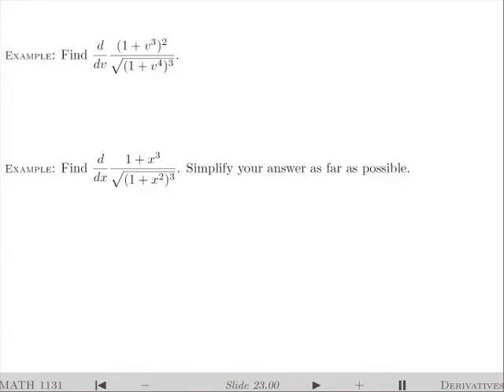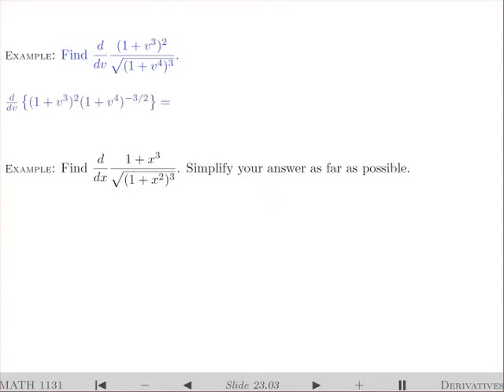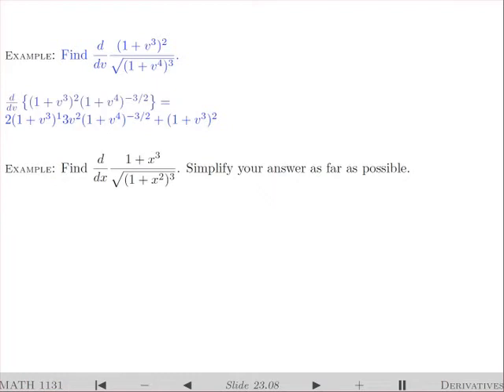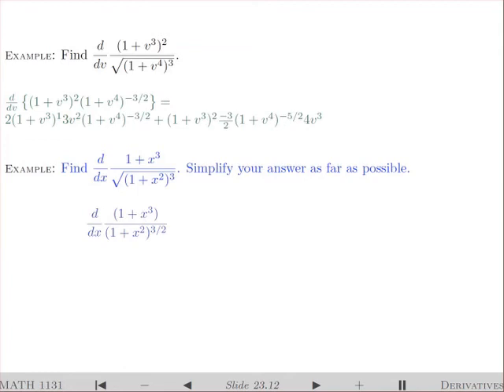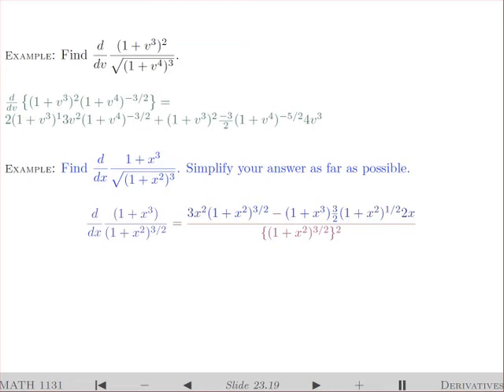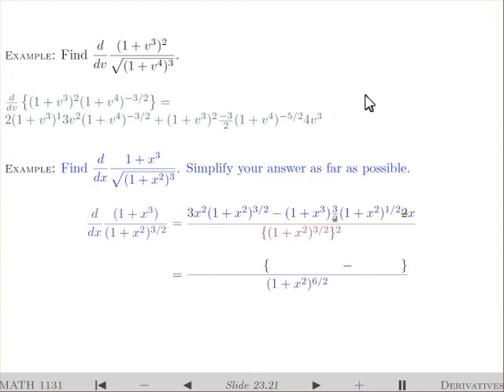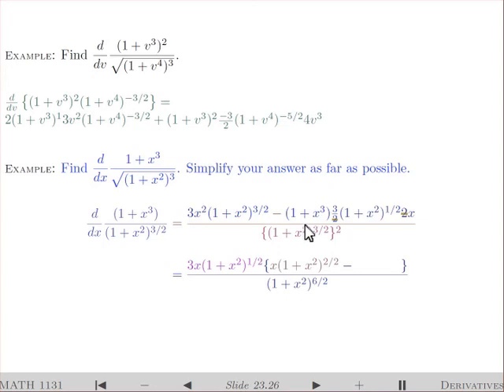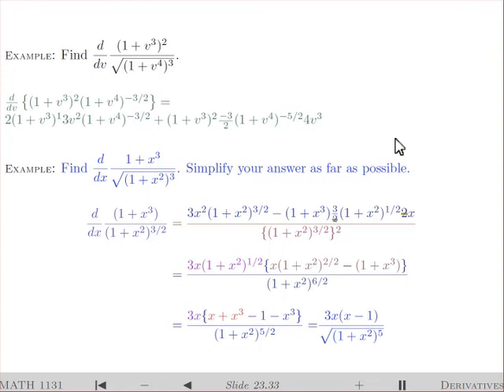11 05 C Combining the Chain Rule with Product and Quotient Rules II